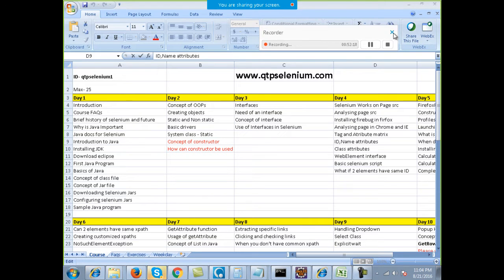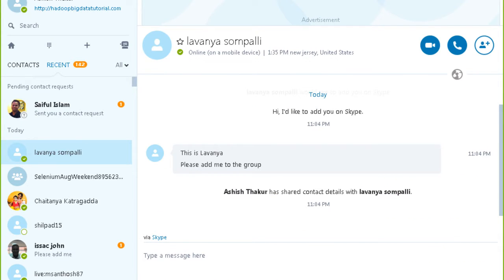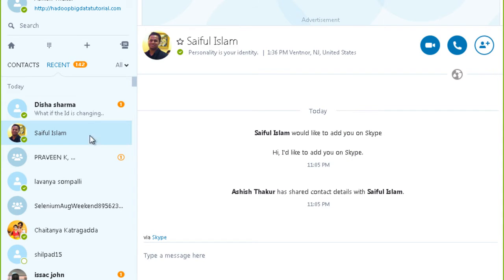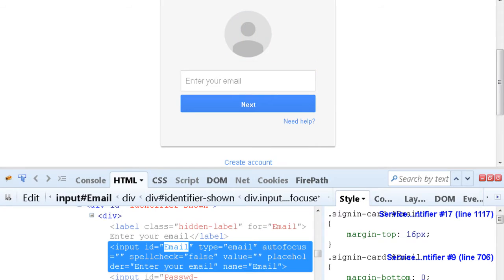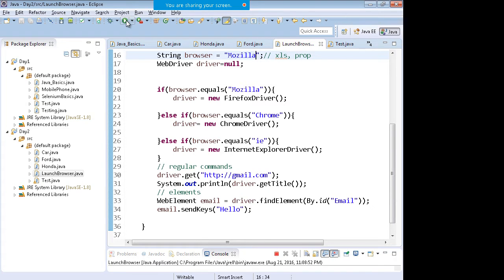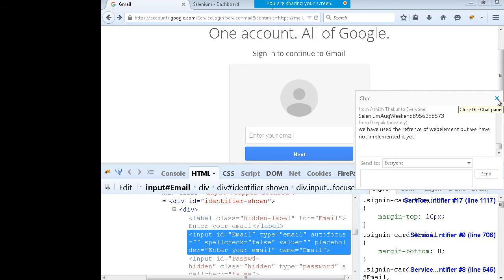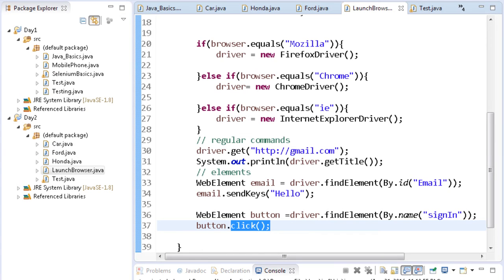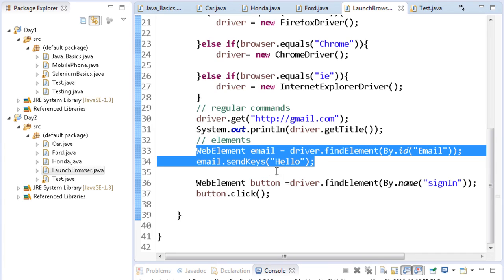Selenium Training Day 5